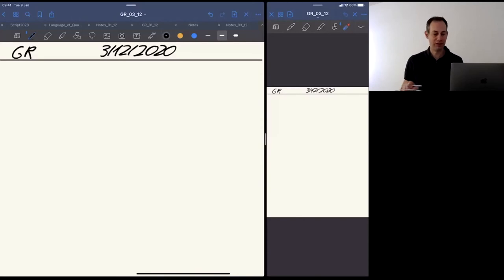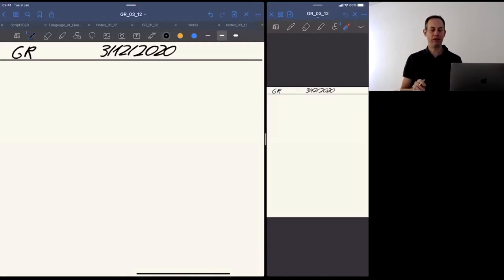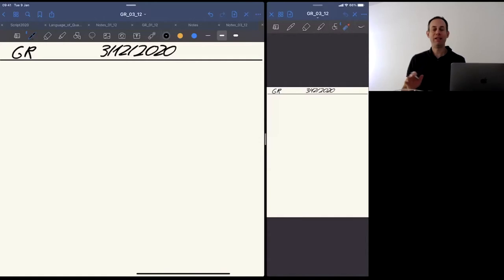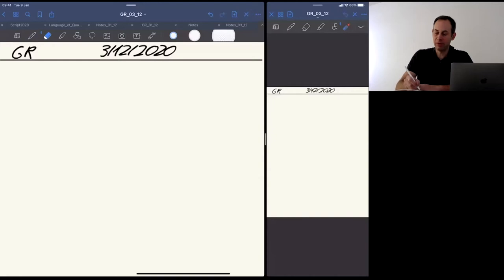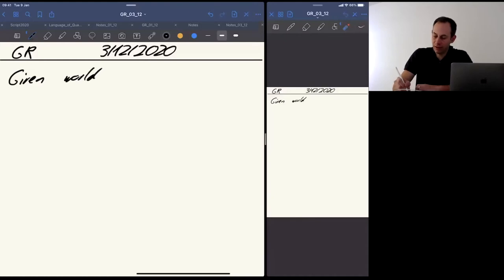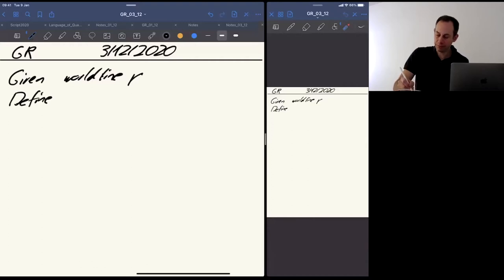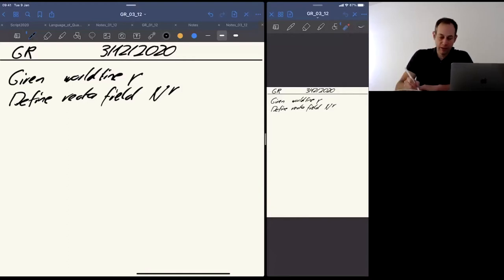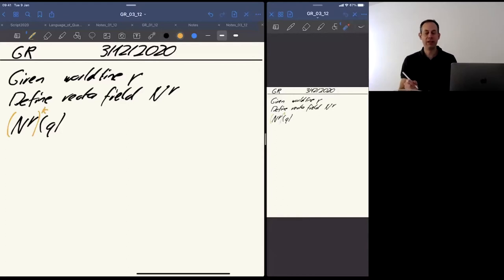General Relativity, Lecture 24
Course in General Relativity by Renato Renner, ETH Zurich
Lecture of December 3, 2020
Topics:
- charge density and current in curved spacetime
- energy momentum tensor